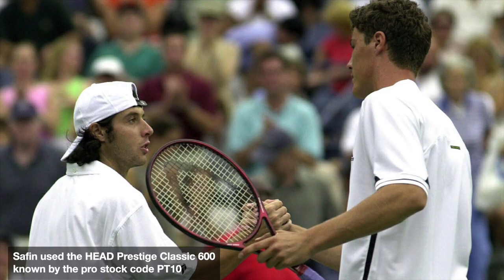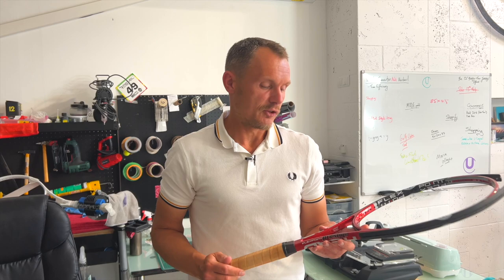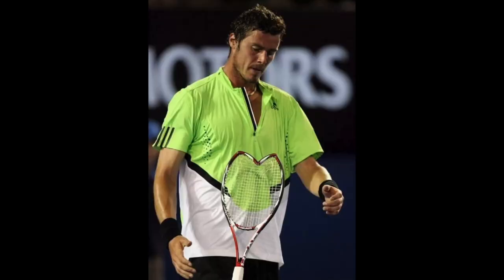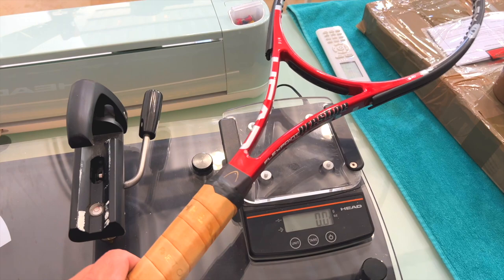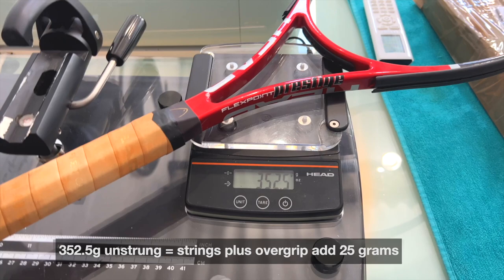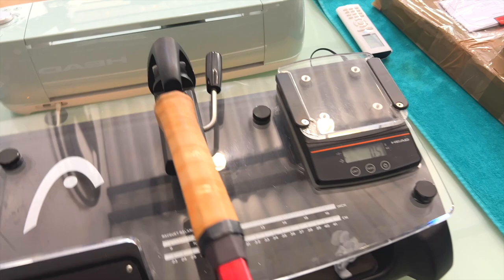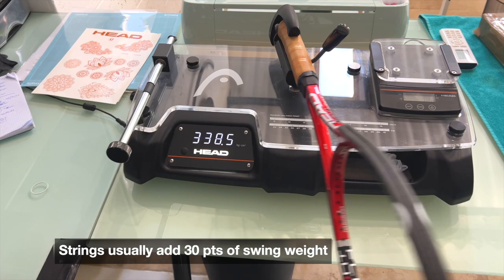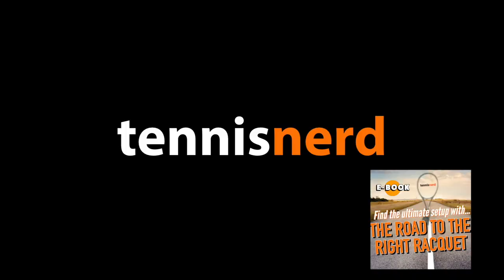This racquet survived Marat Safin